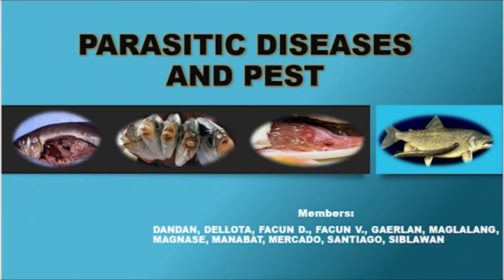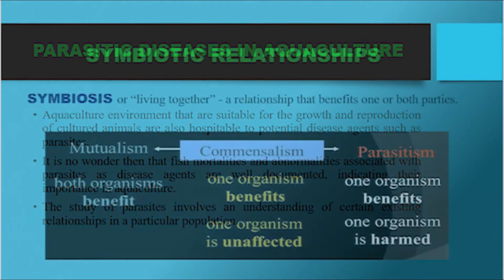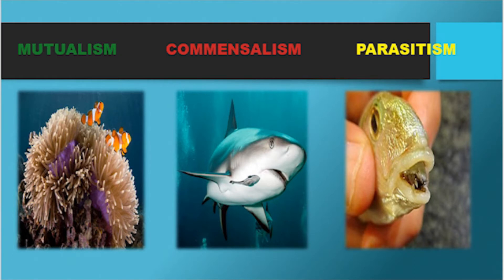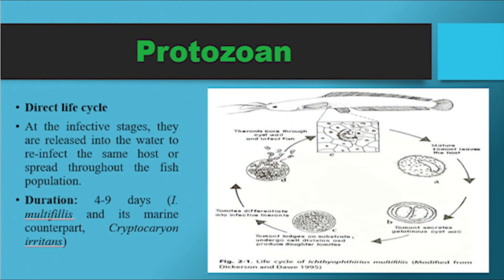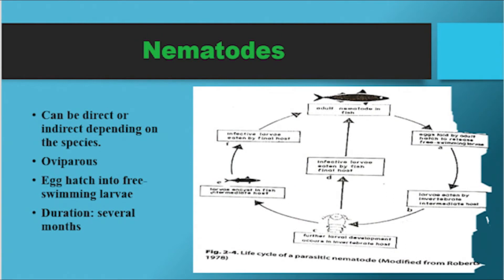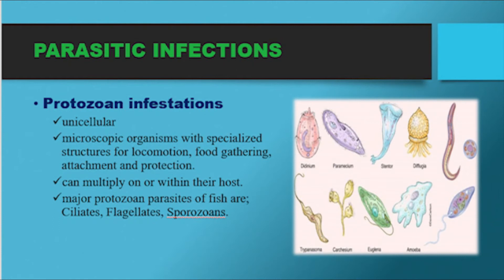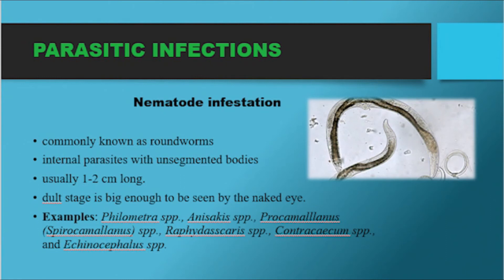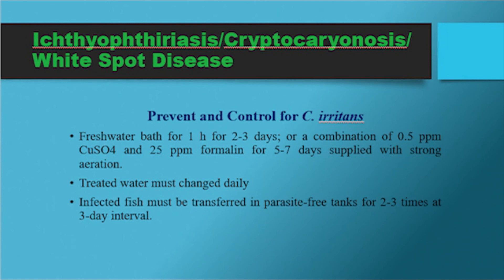FISH HEALTH MANAGEMENT VIDEO LECTURE PARASITES